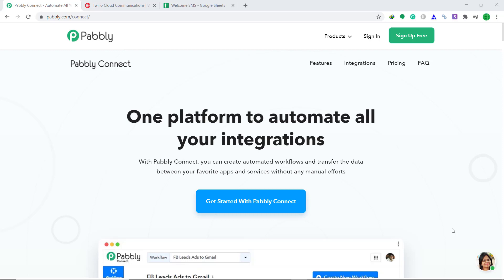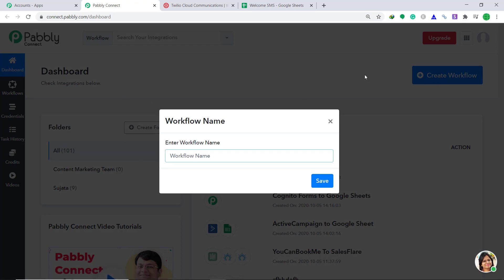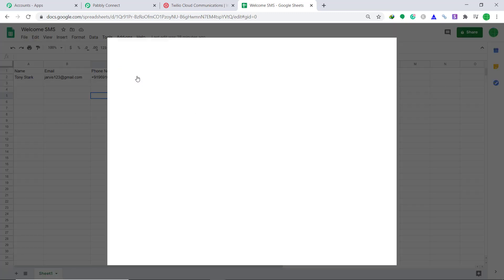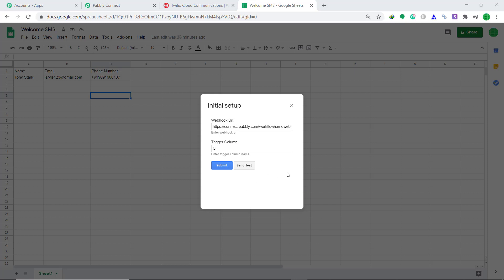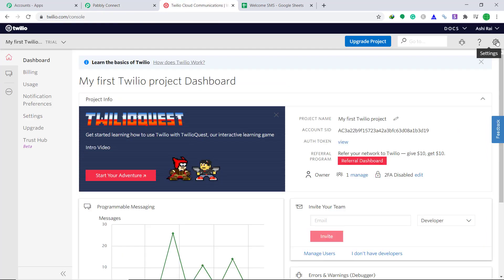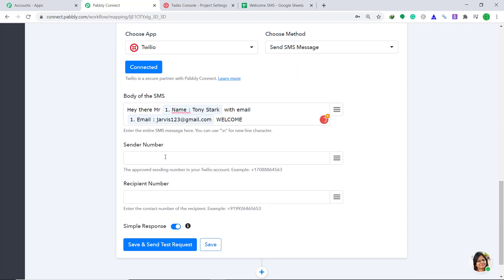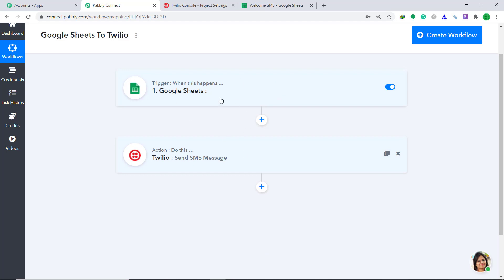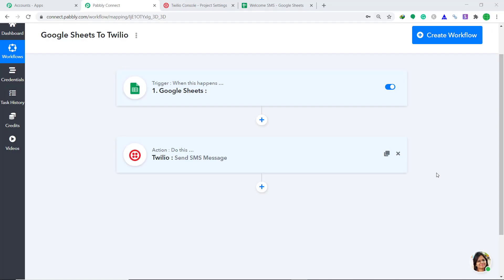Twilio Google Sheets Integration - How to Send Text Messages from Google Sheets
✅ In this video, we will discuss how to instantly send SMS from Twilio when a new row is added in Google Sheets using Pabbly Connect. So, whenever you add a row to a specified Google Sheets spreadsheet, the data will automatically be sent to Twilio.